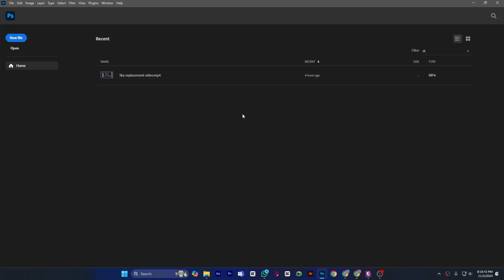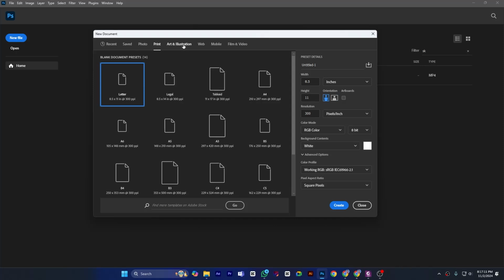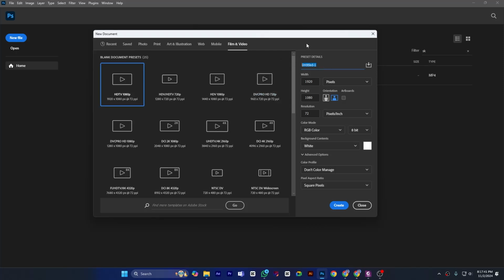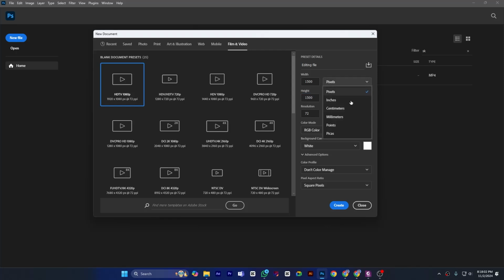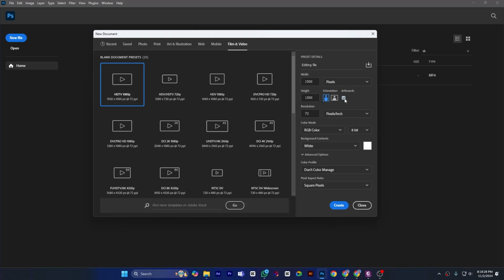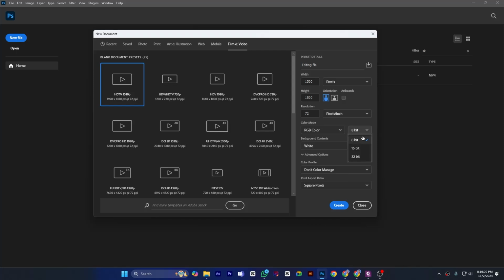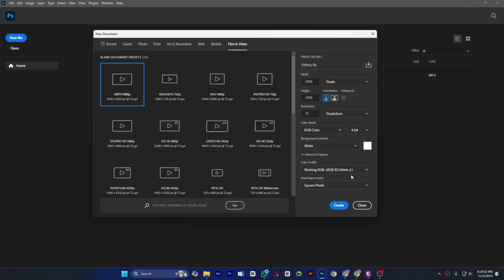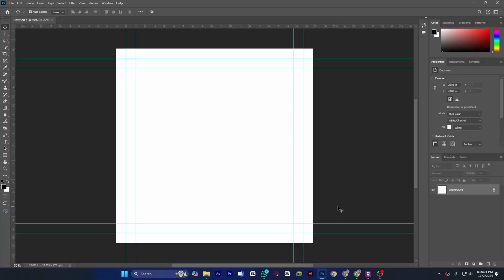How to open a New Document in Adobe Photoshop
Learn the basics of opening a new document in Adobe Photoshop! This quick tutorial walks you through the essential steps to set up a new project with the right dimensions, resolution, and color settings. Perfect for beginners starting their Photoshop journey!